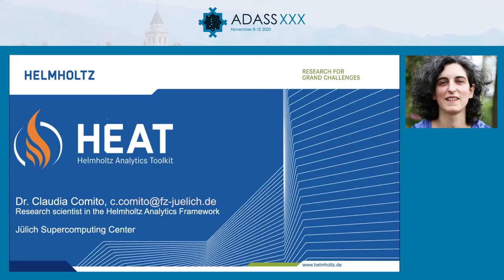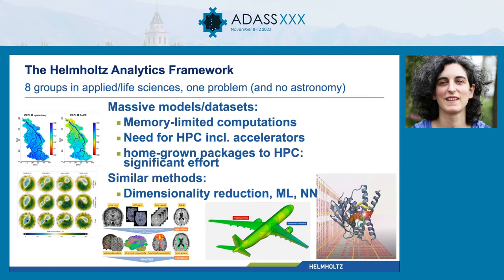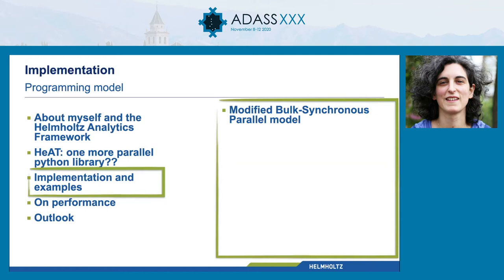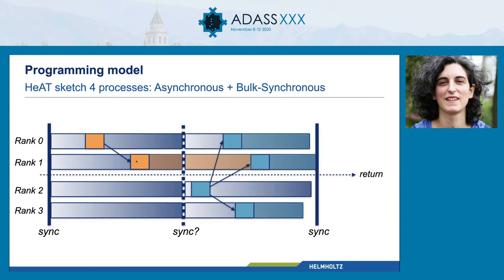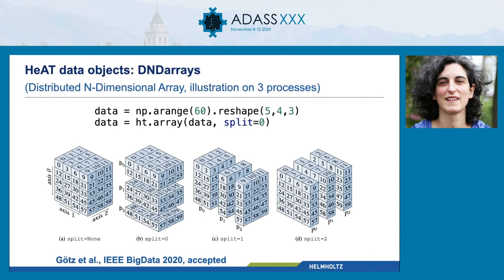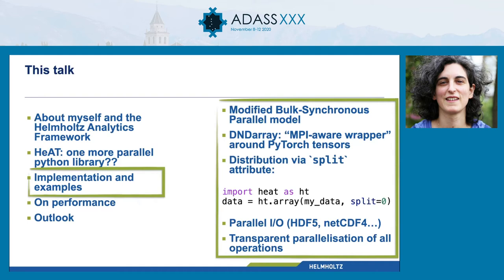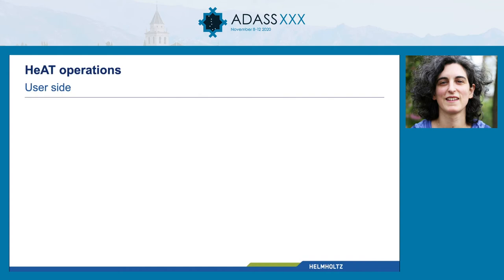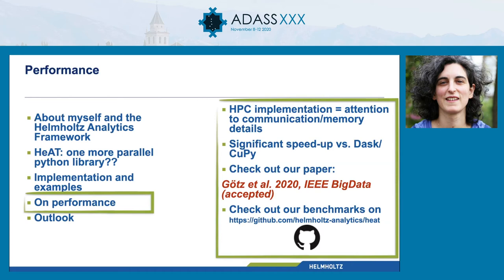Analyzing Scientific Big Data with the Helmholtz Analytics Toolkit (HeAT) - Claudia Comito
The exponential increase in data size over the last years means researchers are scrambling to port their previously cluster-bound data analysis to full-blown high-performance-computing (HPC) applications. In the 2020s, astrophysicists might get used to applying for supercomputing time to calibrate, image, and analyze their data, just as naturally as they apply for telescope time.

Python is the standard programming language within the scientific community, with the SciPy stack the clear reference for data analysis. While parallelizing SciPy code can be relatively straightforward if the algorithm itself is "embarassingly parallel" (as in: chunk up the data, ship them to available compute nodes, run the calculations in single-node mode on those chunks), data scientists today are still mostly on their own when it comes to solving more complex problems, requiring ad-hoc communication among CPUs/GPUs and generally sound HPC training.

The Helmholtz Analytics Framework ( HeAT ) is meant to bridge this gap. HeAT is an open-source Python tensor library for scientific parallel computing and machine learning. Under the hood, low-level operations and high-level algorithms are optimized to exploit the available resources, be it a dual-core laptop or a supercomputer. At the same time, HeAT's NumPy-like API makes it straightforward for SciPy users to implement HPC applications, or to parallelize their existing ones. HeAT relies on PyTorch for its data objects, which implies fast on-process operations and GPU support. Our recent benchmarks show that the current early-phase HeAT can achieve a speed-up of up to two orders of magnitude compared to similar Python frameworks.

In this talk, I will show you HeAT's inner workings and what to keep in mind when you import heat as np to parallelize your astrophysical data analysis.